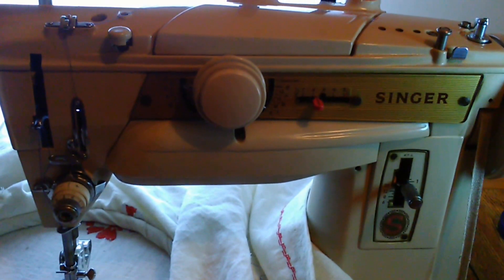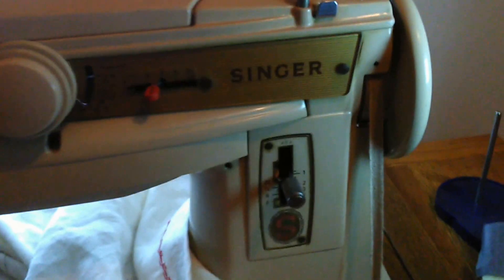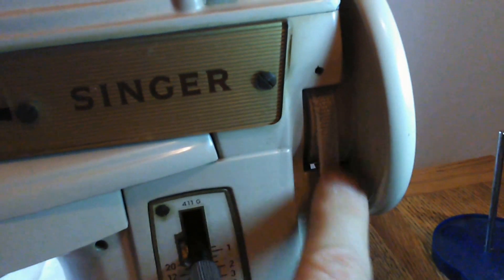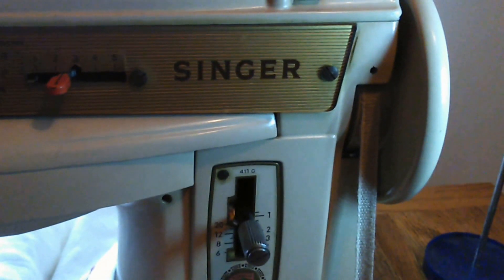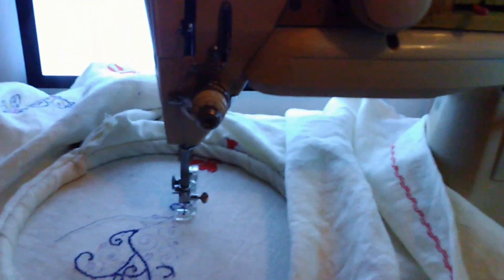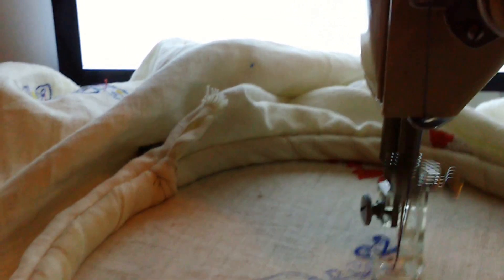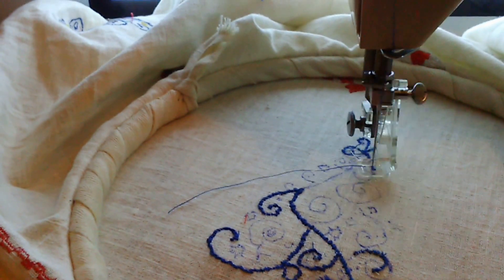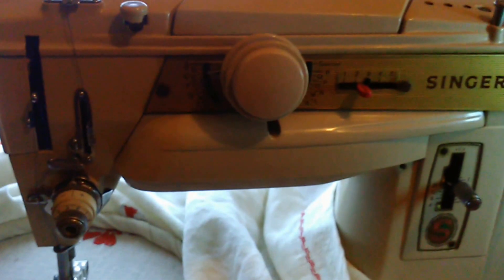Singer 411G Treadling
Doing free motion embroidery on a singer 411g on a treadle